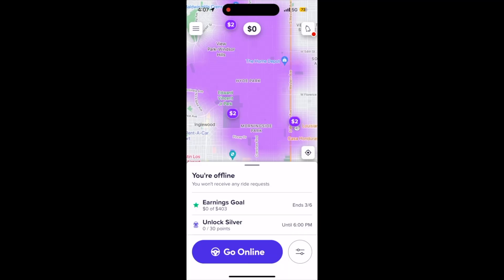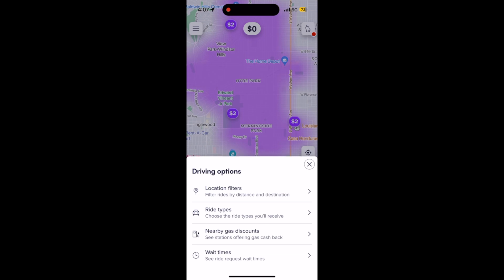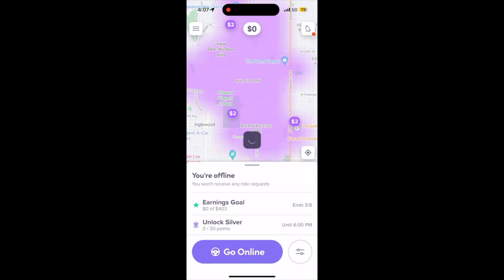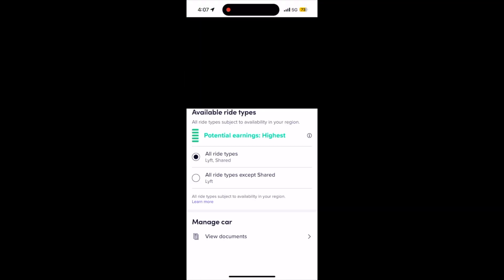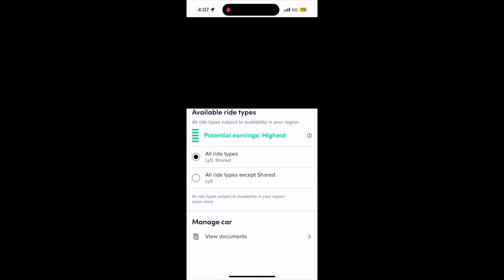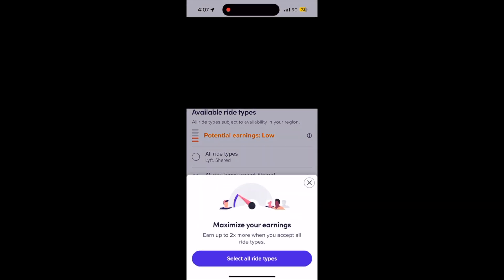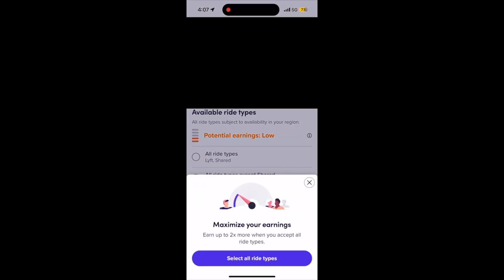How to Turn Off Lyft Shared Rides on the Lyft Driver App Tutorial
📈Total YouTube Revenue So Far: $7,115.95

🤑YOUTUBE EARNINGS MILESTONES🤑
Channel Start: March 9th, 2021
Got Monetized: October 25th, 2021
$1: October 25th, 2021
$5: October 25th, 2021
$10: October 26th, 2021
$25: October 27th, 2021
$50: October 31st, 2021
$75: November 3rd, 2021
$100: November 6th, 2021
$250: November 21st, 2021
$1,000: February 19th, 2022
$2,500: June 1st, 2022
$5,000: November 1st, 2022
$7,500:
$10,000:
$25,000:
$50,000:
$75,000:
$100,000:
$200,000:
$250,000:
$300,000:
$400,000:
$500,000:
$600,000:
$700,000:
$750,000:
$800,000:
$900,000:
$1,000,000: